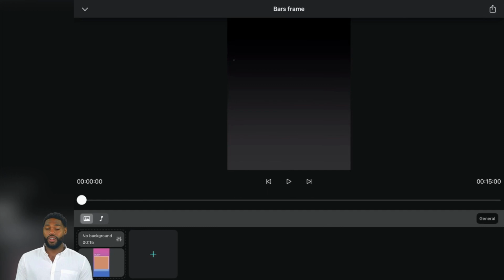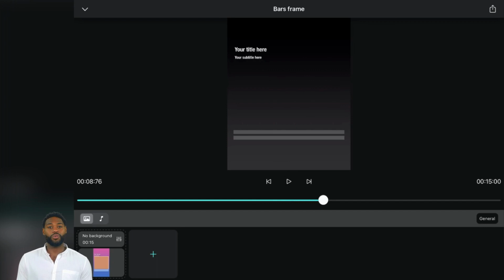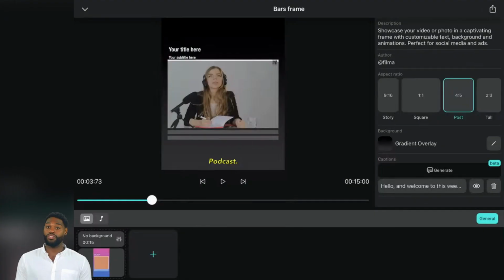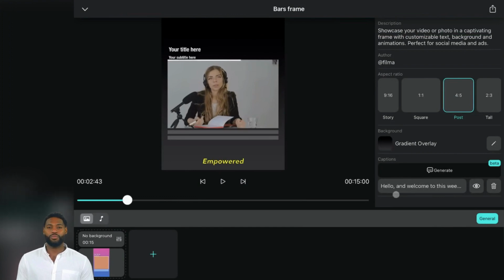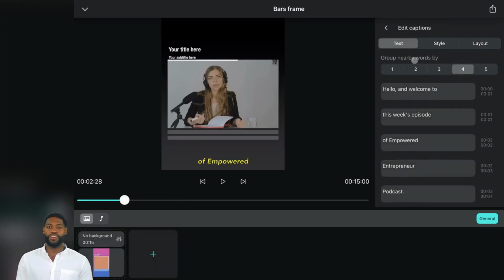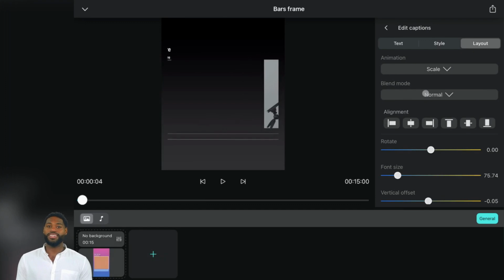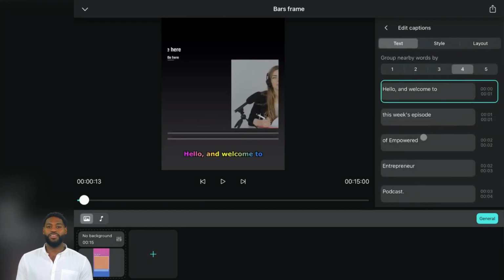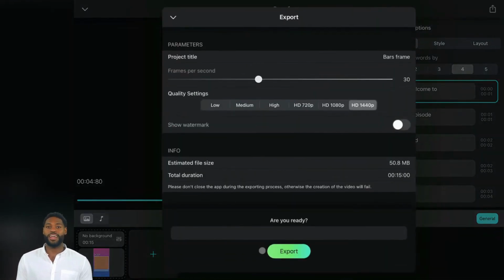Episode 34: Conquer Captions with Filma - A Quick and Easy Guide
Unleash your creativity without fear with the Filma video editing app. In Episode 34 of our tutorial series, we explore how to easily generate and customize captions for your videos. No more struggling with complex systems, we're here to make video editing a breeze for you.

Step-by-step, we'll guide you through our user-friendly interface, from feeding in your audio to tweaking your captions to match your brand's aesthetics. So join us on this tutorial journey and evolve from a content creator to a Filma superstar. Say goodbye to stress and hello to easy, fun and cost-effective video editing, only with Filma.

Keep inspiring, keep growing with Filma.